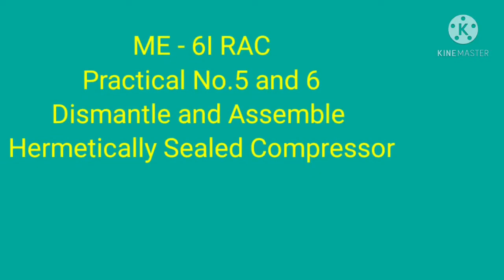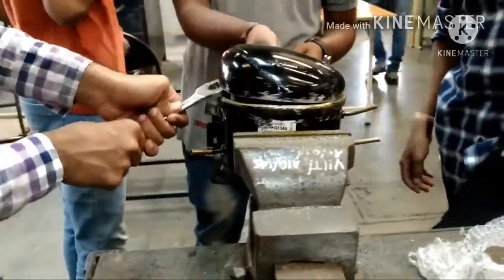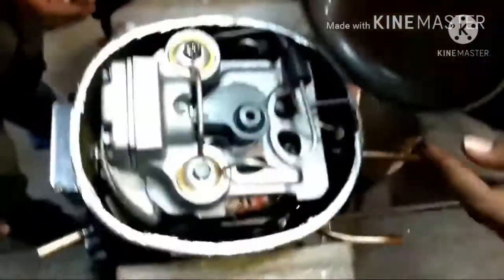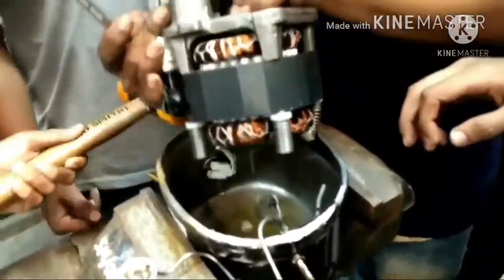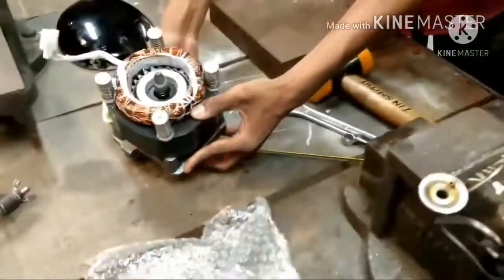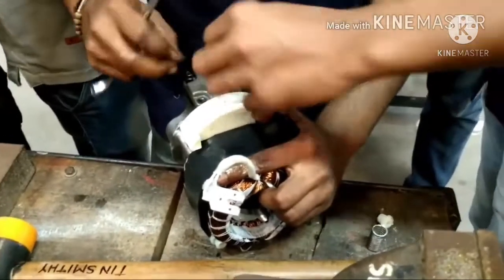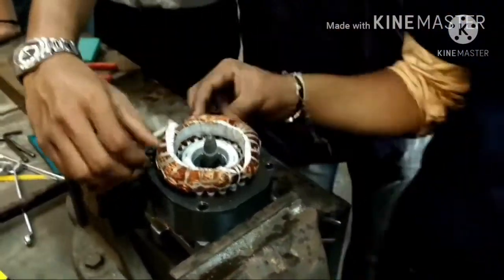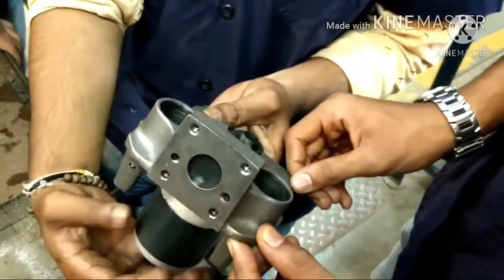Dismantle and Assembly of Hermatic Sealed Compressor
Procedure